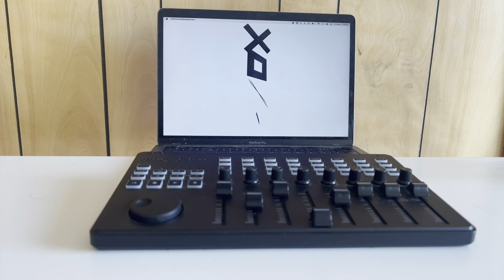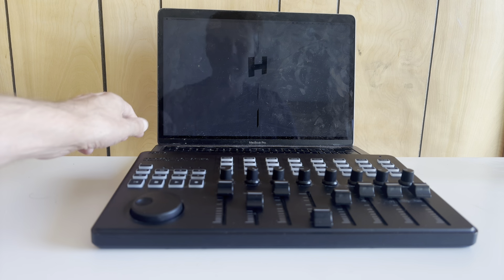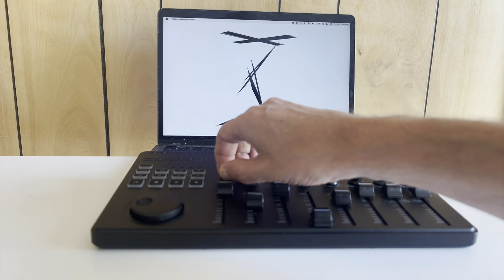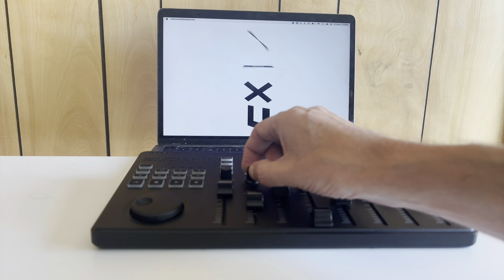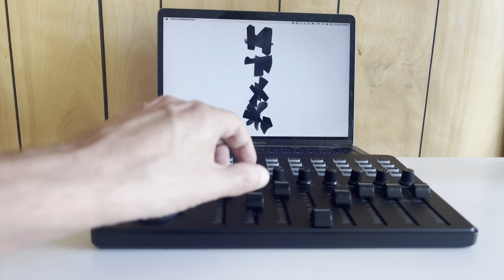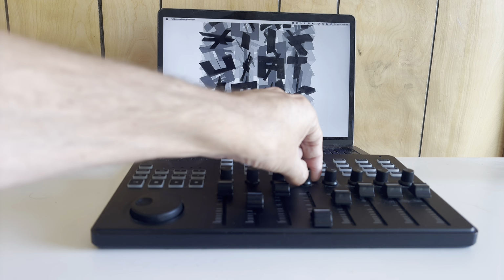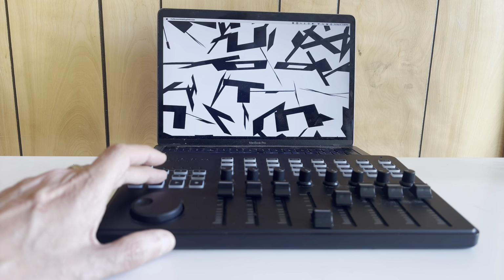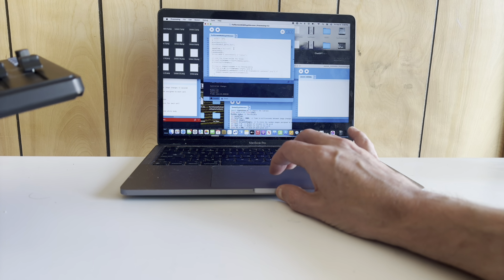Glyph Grid animation demo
I've been developing this MIDI controlled program in processing. Learning how to use ChatGPT as a partner in coding it. Happy with where it's going. Would love feedback. Do you have ideas on what I can do to make this better?